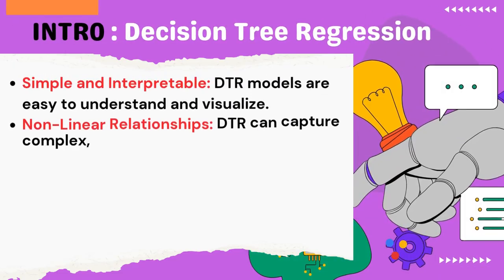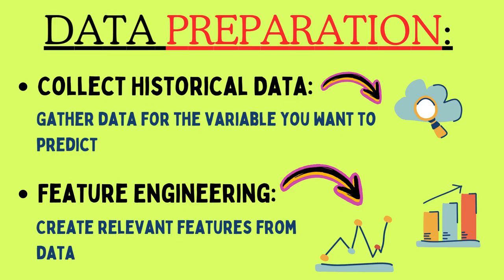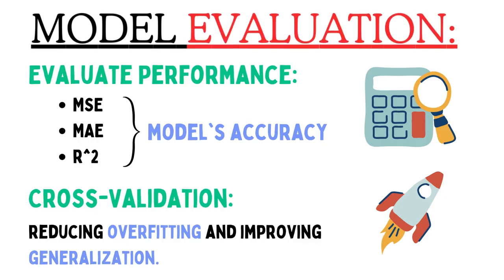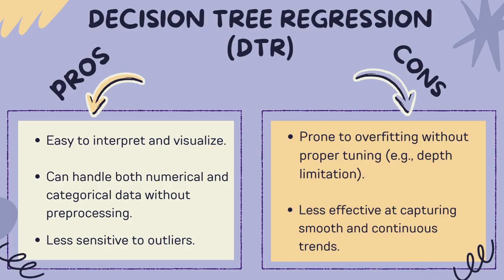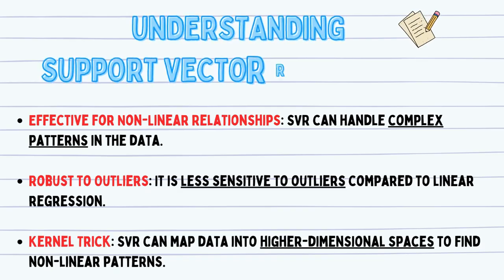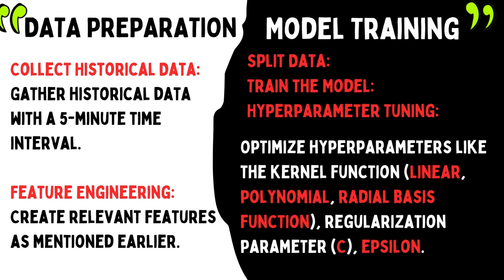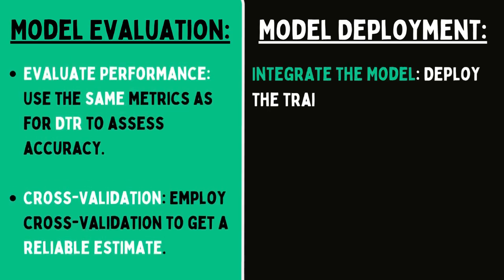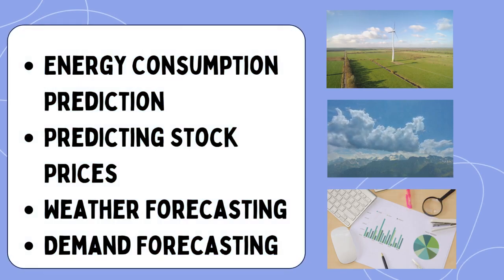🚨 Decision Tree Regression (DTR) | Support Vector Regression (SVR) | Uncover the Best Model !🔥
In this video, we’ll explore two powerful regression techniques: Support Vector Regression (SVR) and Decision Tree Regression (DTree)! 📊 Whether you're a beginner or an experienced data scientist, this tutorial will guide you step-by-step through both methods with hands-on Python code! 🐍💻

🔹 What is Support Vector Regression (SVR)?

SVR helps make predictions by fitting a line within a specified margin of error. 🎯

Learn the theory behind SVR and why it's great for regression tasks. 🧠

Step-by-step Python implementation using scikit-learn! 🛠️

Understand how to tune parameters to improve model performance. ⚙️

Evaluate and visualize the results to assess accuracy. 📊

🔹 What is Decision Tree Regression (Decision Tree)?

Decision Trees split data into branches to make predictions. 🌳🔀

Learn how Decision Tree works for regression tasks and how it handles non-linear data. 📈

Python code walk-through for building a Decision Tree! 👨‍💻✨

Visualize your decision tree to understand the decision-making process! 🧐🌳

Tips on tuning the tree and improving performance. 🏆

By the end of this tutorial, you’ll have the skills to apply both SVR and DTree regression models to your own projects, boosting your machine learning knowledge! 🚀💡

Comment 💬 with questions or thoughts